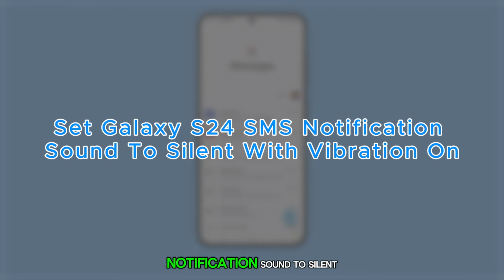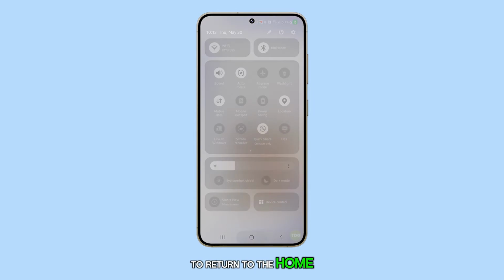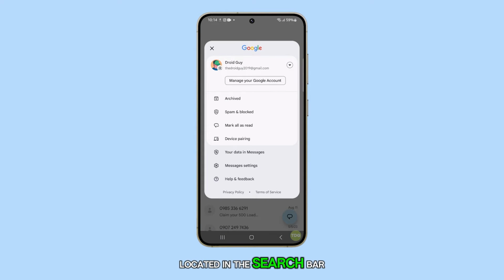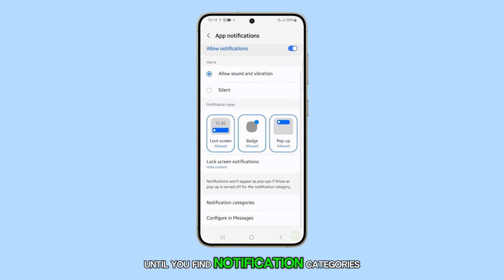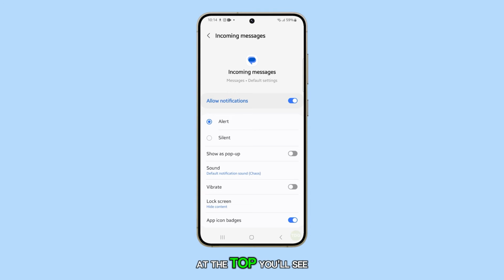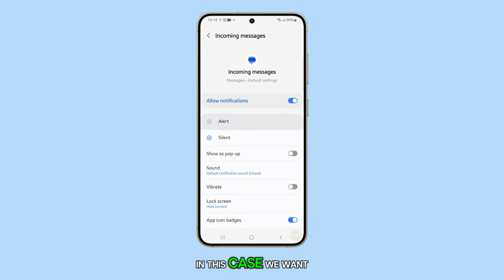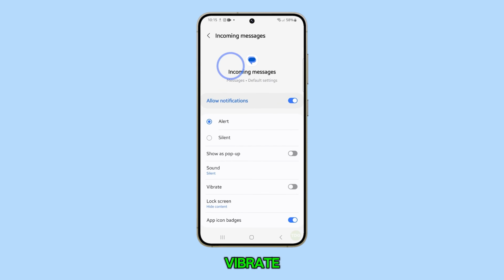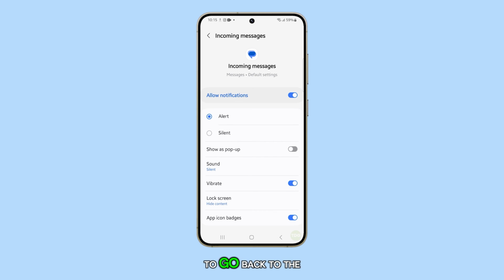Set Galaxy S24 SMS Notification Sound To Silent With Vibration On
In this video, you'll learn how to set your Galaxy S24 SMS notification sound to silent while keeping vibration on, ensuring you receive discreet message alerts without any audible interruptions. The step-by-step guide walks you through tapping the home button, launching the text messages app, and navigating to message settings. By the end, you'll know exactly how to turn off the sound and enable vibration for incoming messages, keeping your notifications subtle yet noticeable.